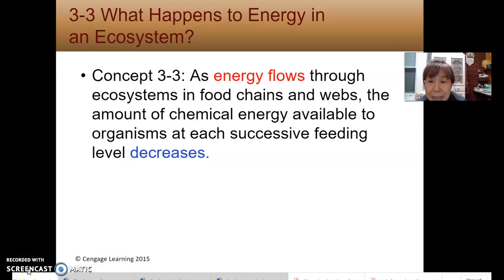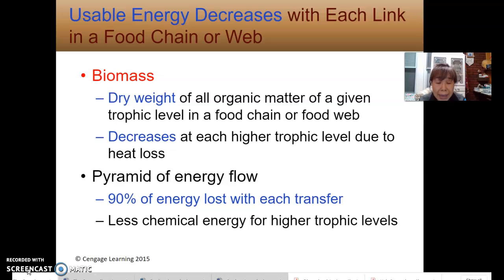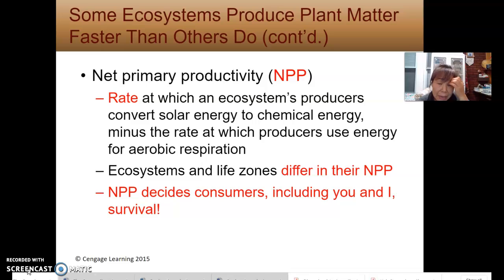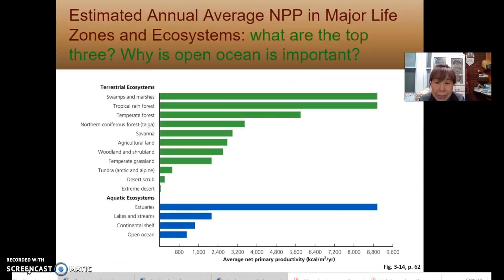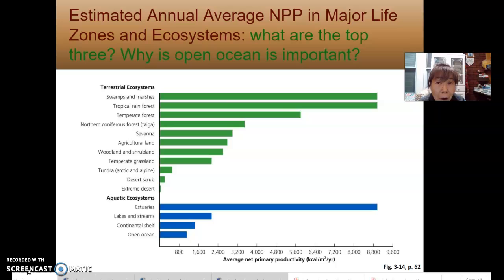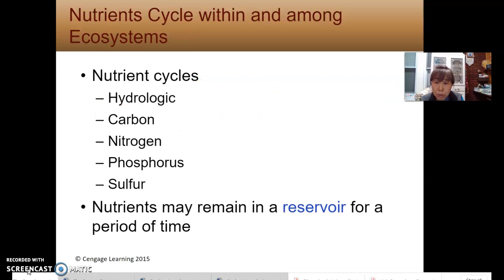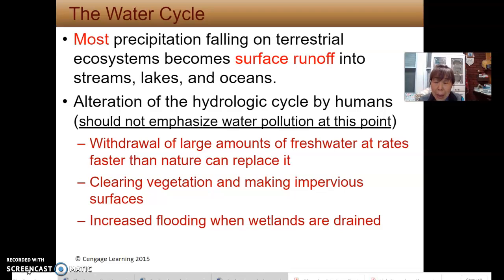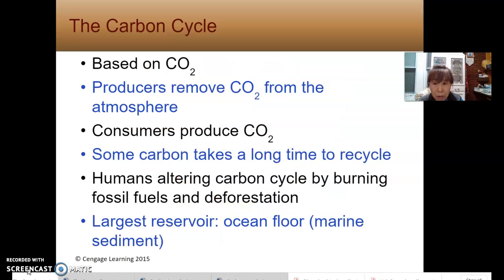AP ES Chap 3 Sections 3 and 4 (part)